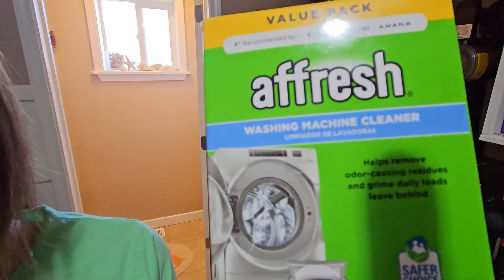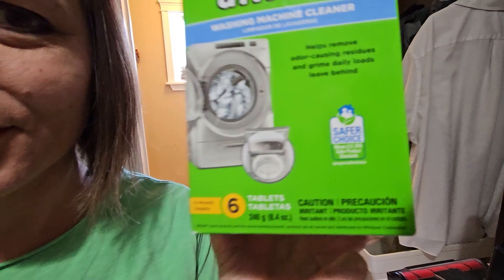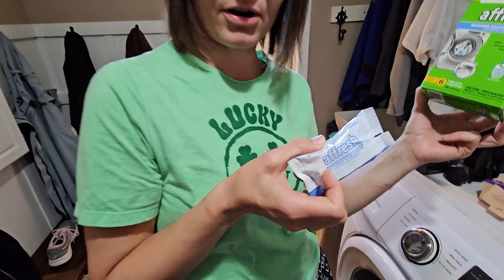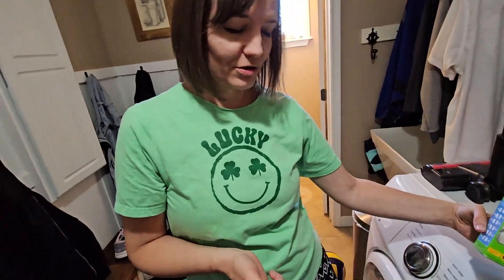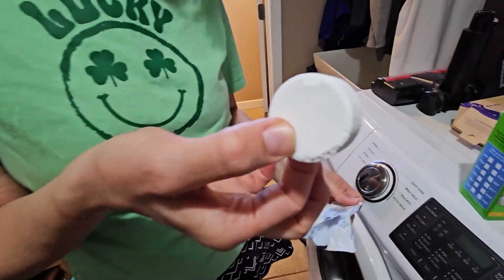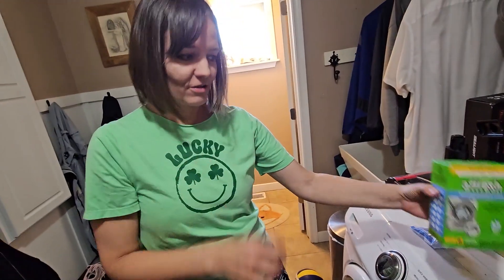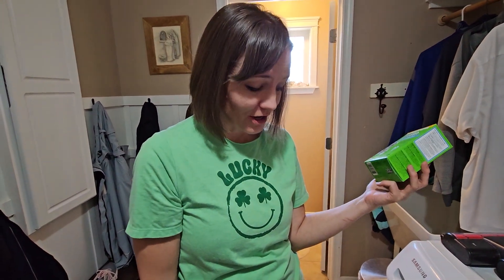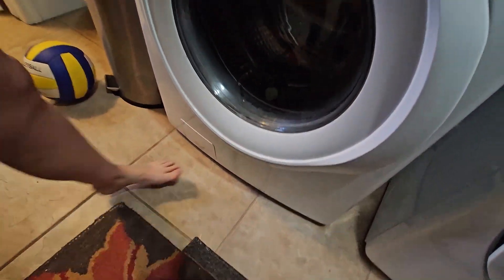Review for Affresh Washing Machine Cleaner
Check this Amazon link for the current price